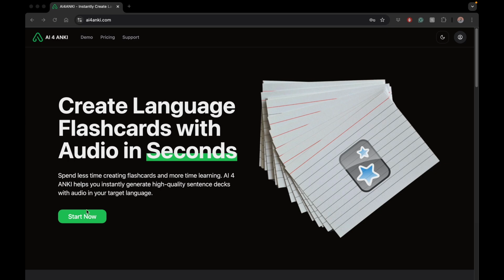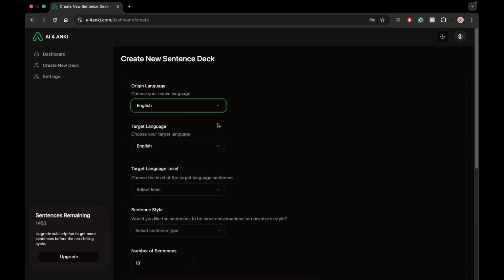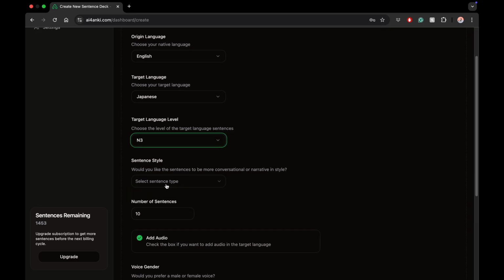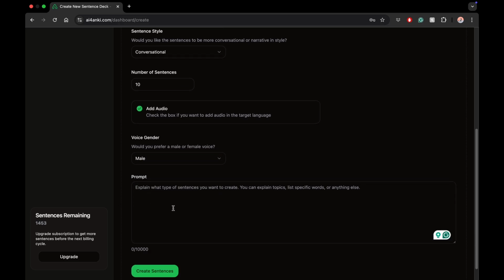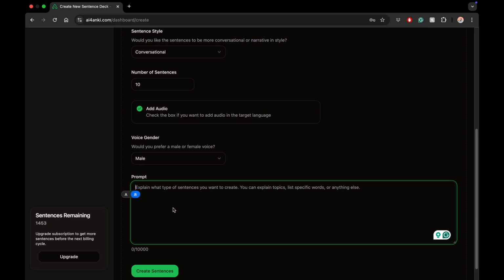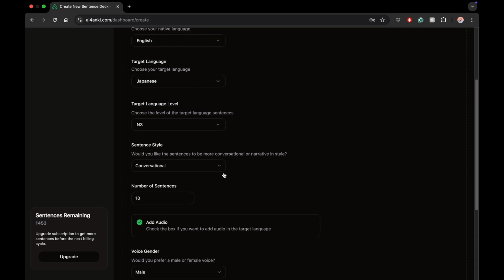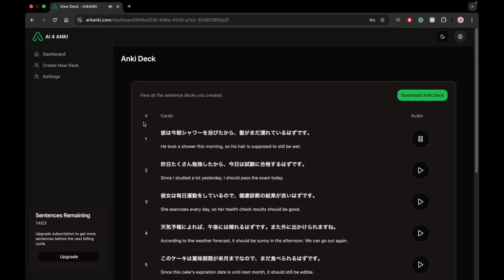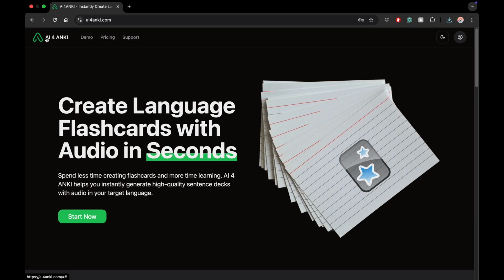The Fastest Way to Create Sentence Decks for Anki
Looking for a more efficient path to fluent, natural language use? This quick demo shows how AI 4 ANKI saves you hours on flashcard creation by instantly generating rich sentence decks. With just a few clicks, you’ll have contextually meaningful sentences at the level and style you prefer—complete with audio. By cutting out the tedious deck-building process, AI 4 ANKI lets you focus on what matters most: consistent practice, faster vocabulary retention, and building confidence in real-world conversations. Experience a streamlined approach that supports your language learning journey, helping you reach your goals faster and more effectively than ever before.